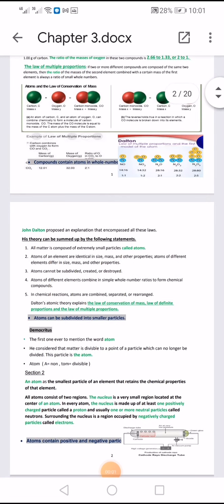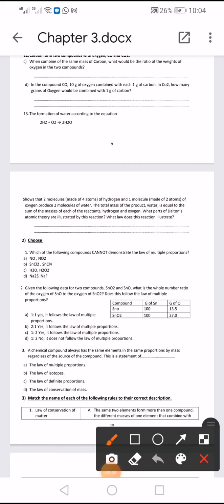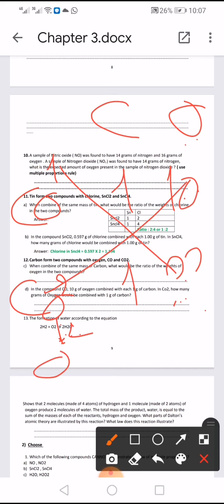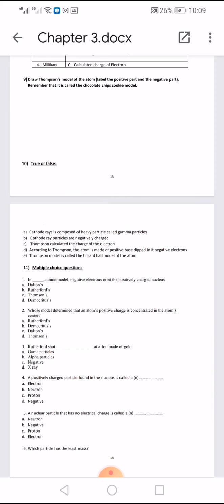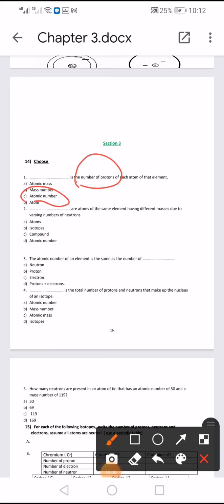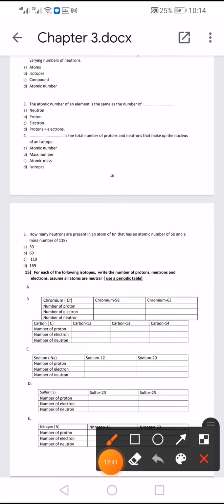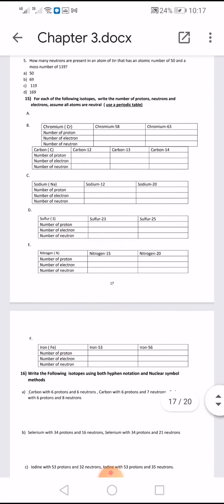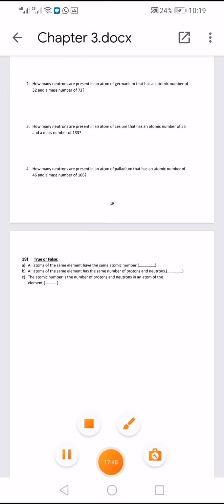Revision chemistry grade 12